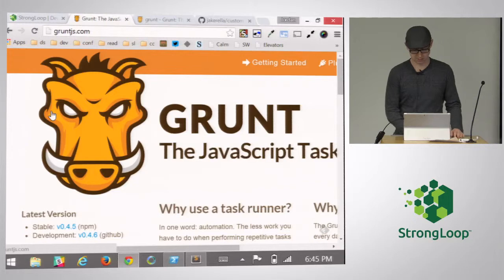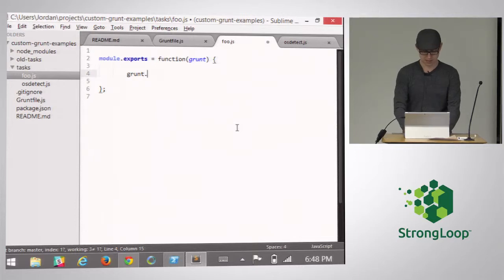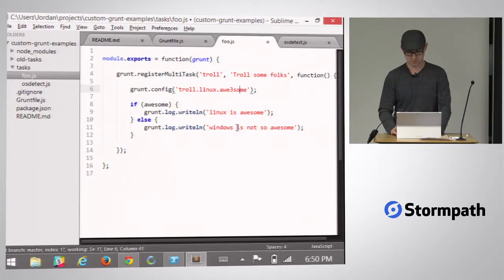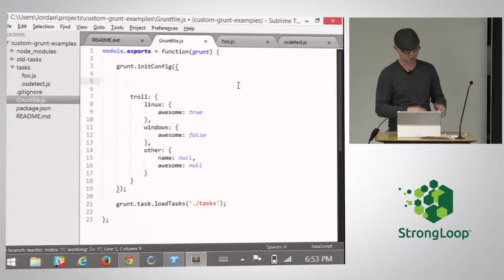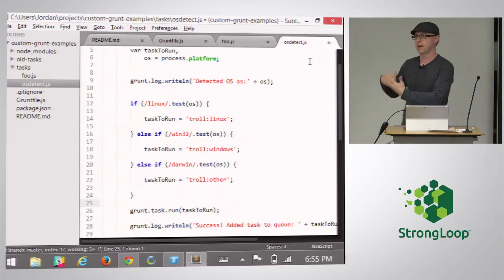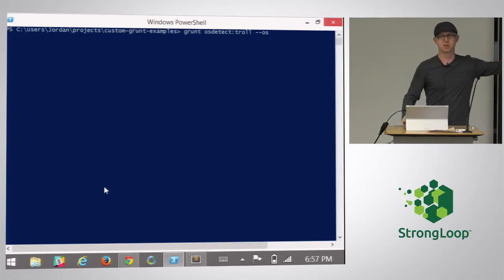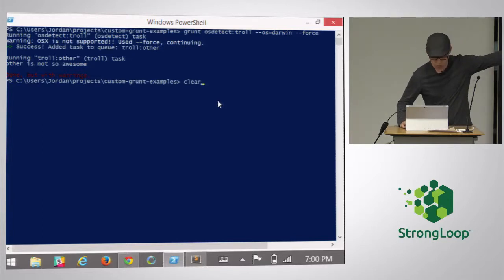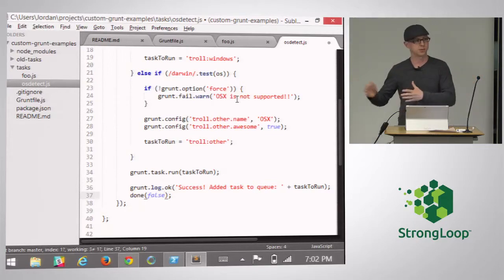Building Custom Tasks in Grunt